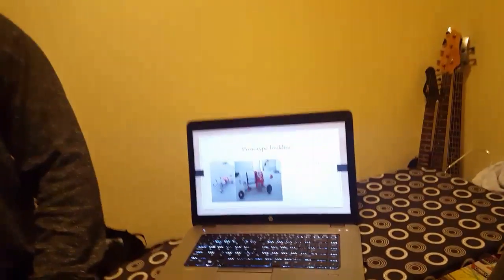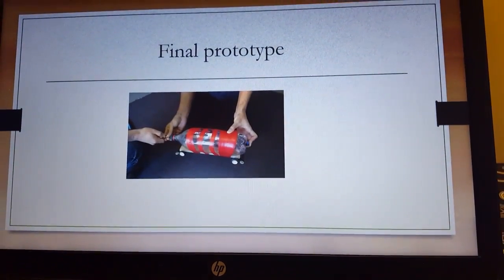Design and drawing re-upload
Engineering design and drawing